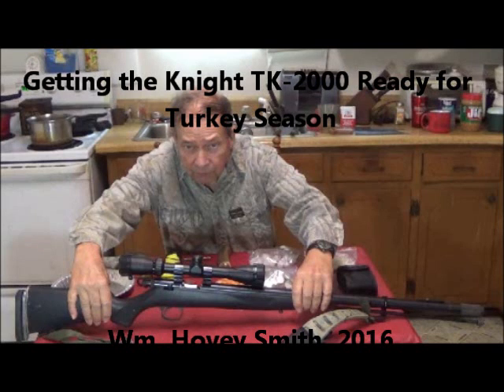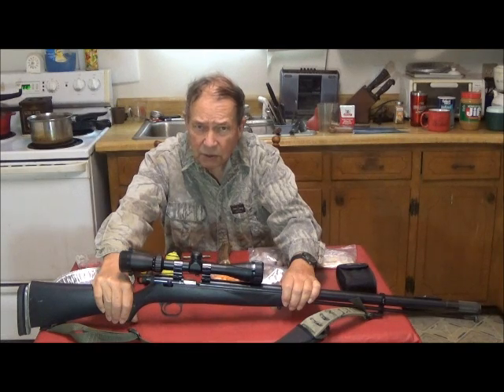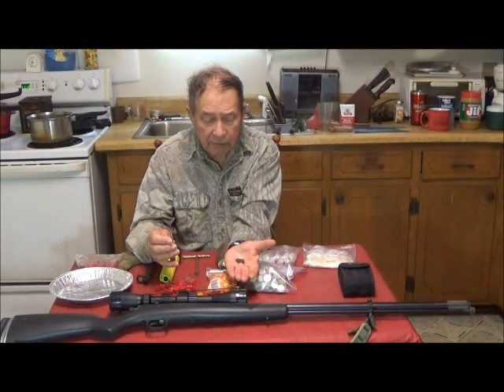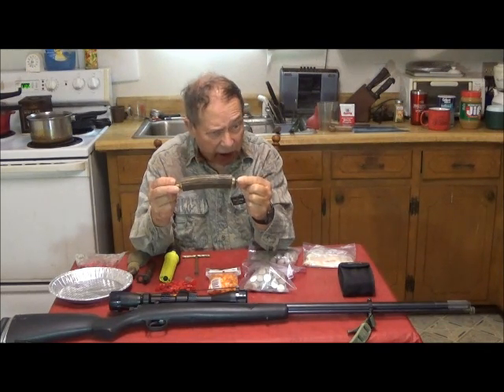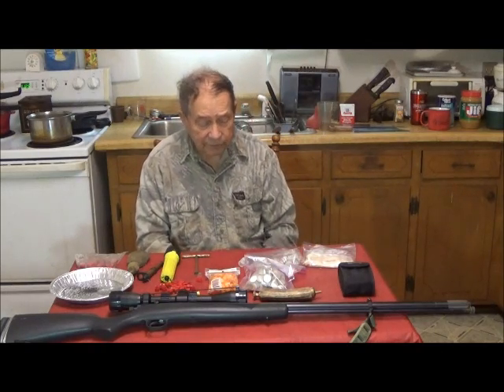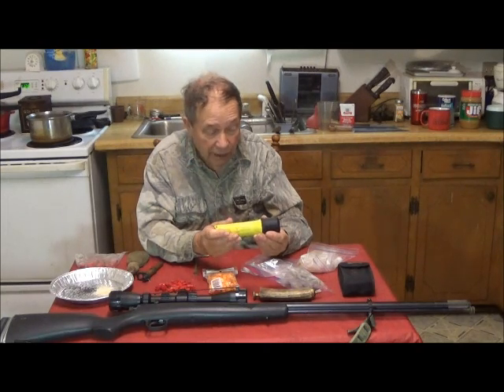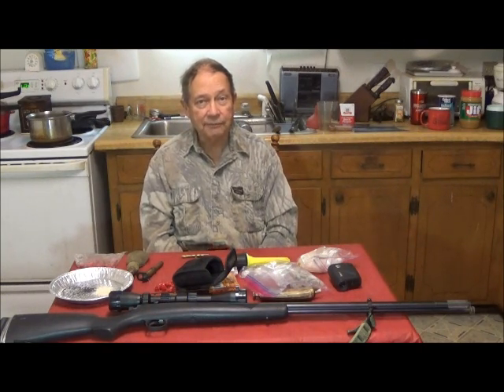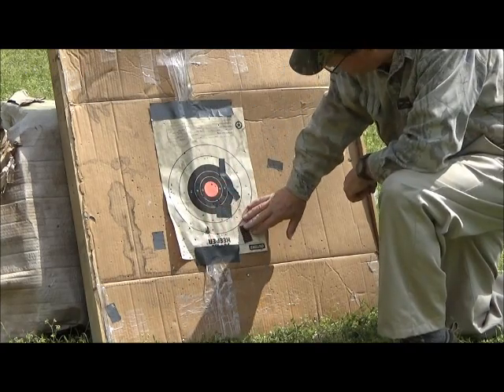Getting the Knight TK 2000 Ready fpr Turkey Season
I discuss the Knight TK-2000,   the world's most advanced muzzleloading shotgun,  ready for turkey season.